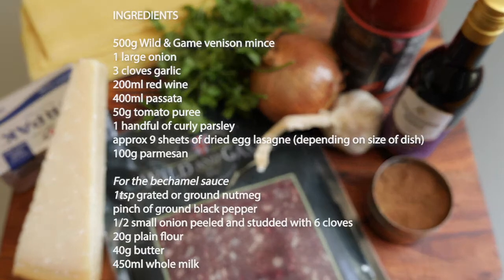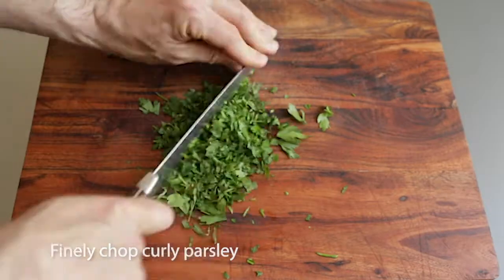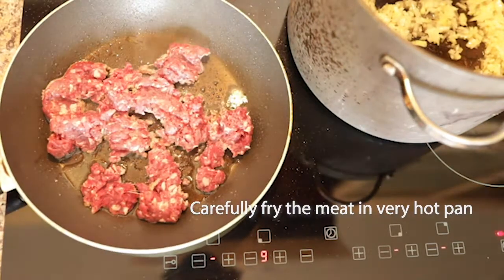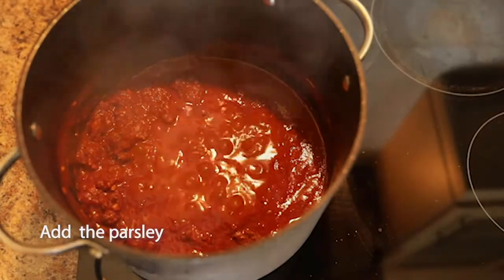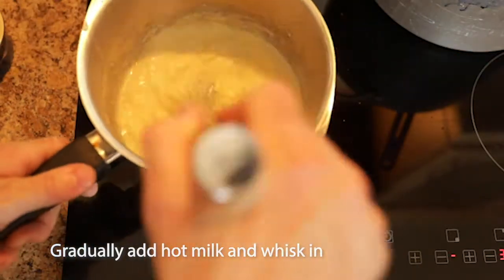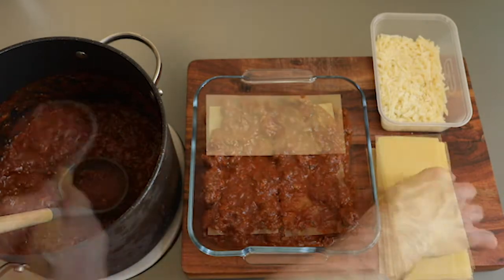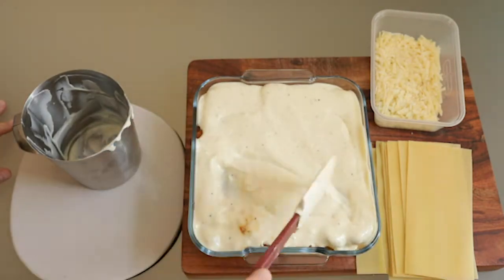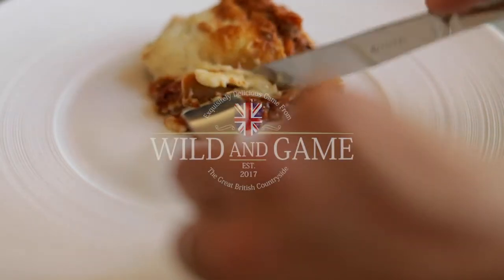Venison lasagne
Venison lasagne from Wild & Game. For more information on game products and game recipes please